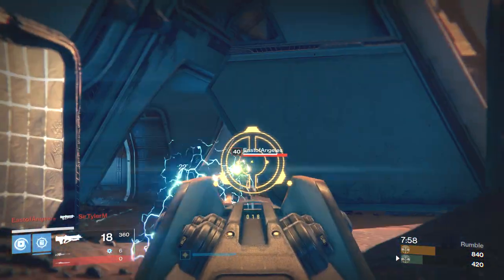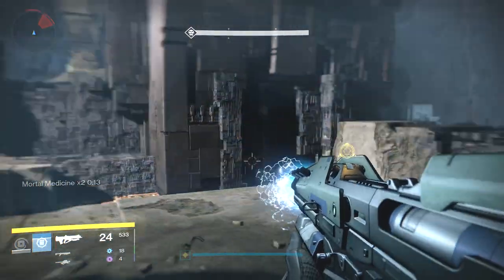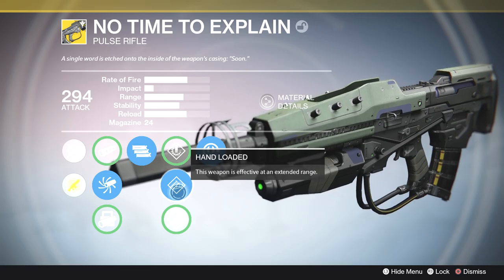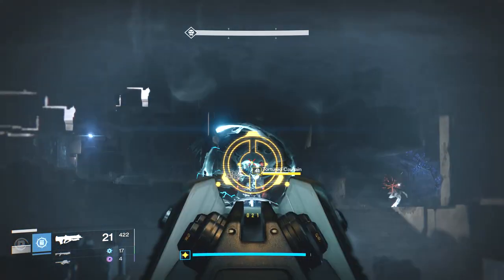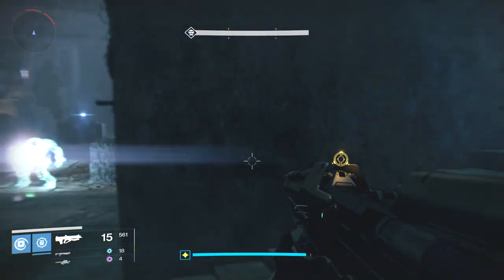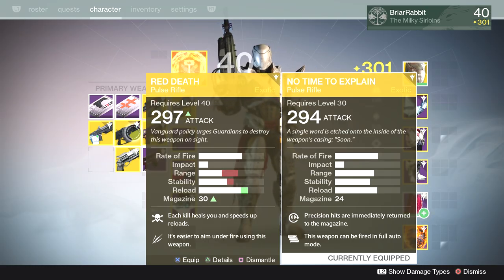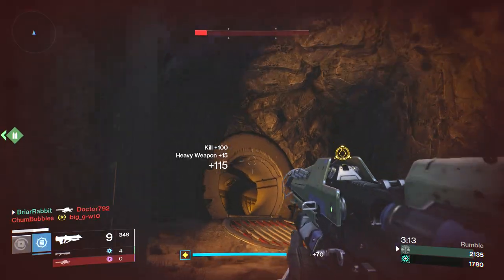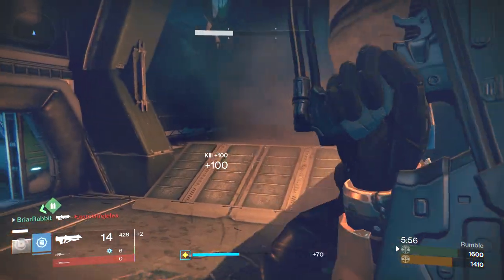No Time To Explain First Impressions - Exotic Stranger's Rifle - Destiny No Time To Explain Exotic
The No Time To Explain Exotic Pulse Rifle is finally available, and today I will share my first impressions